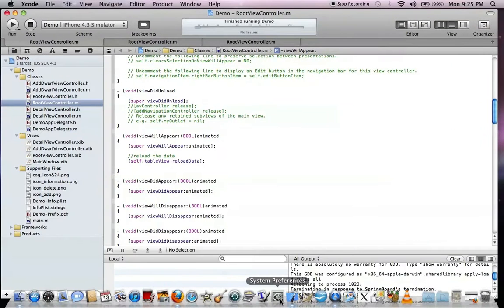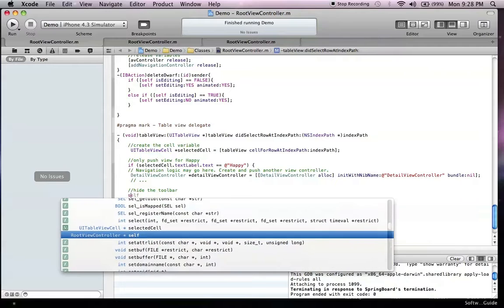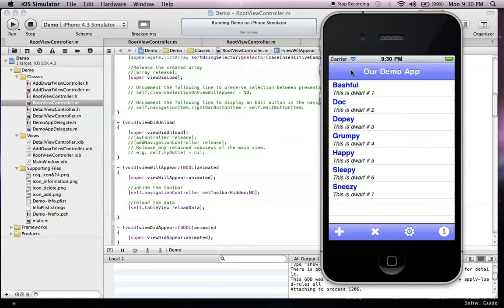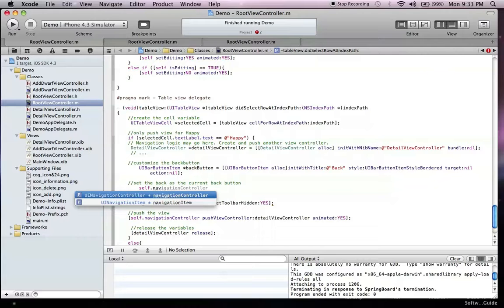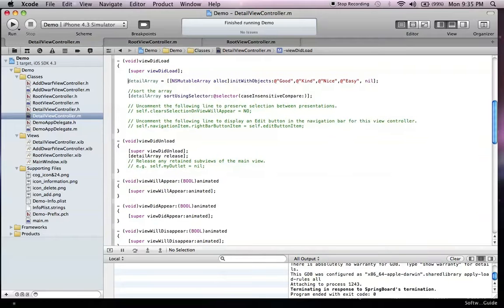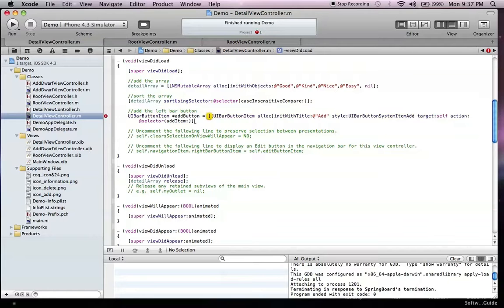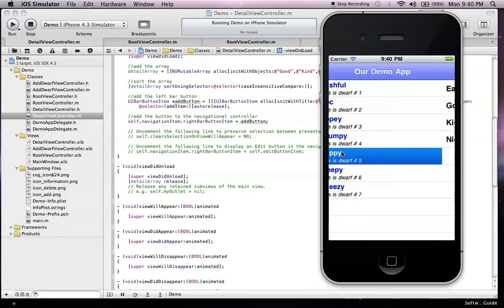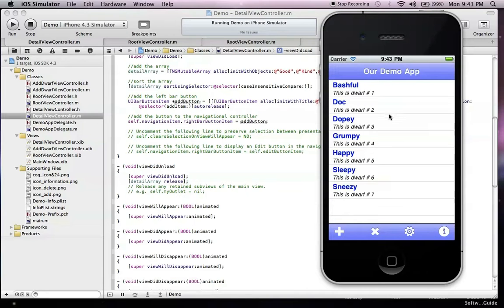Tutorial#12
Hide the tab bar, customize the back button, add a right navigation button named Add and deselect rows that will not push the view of interest